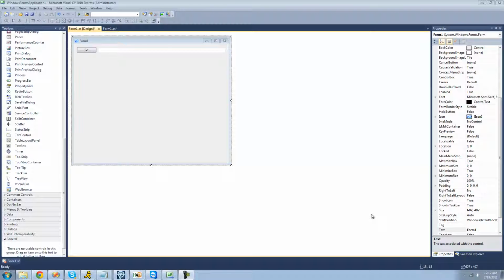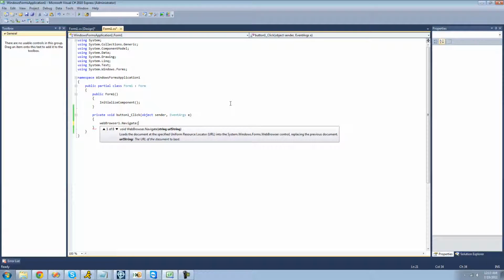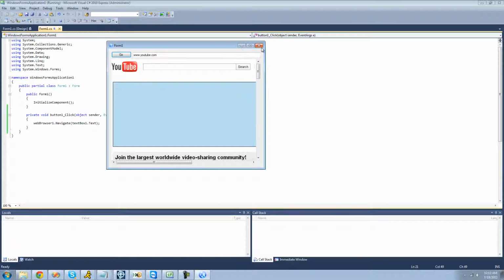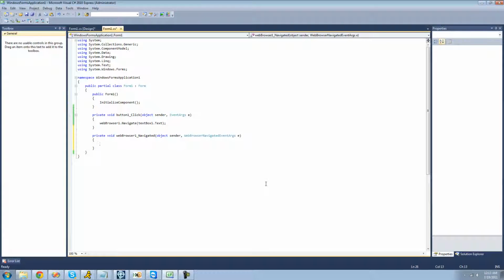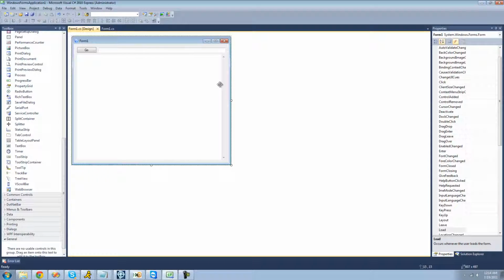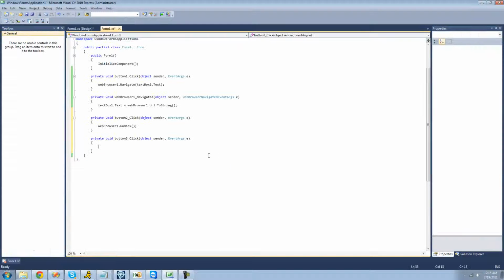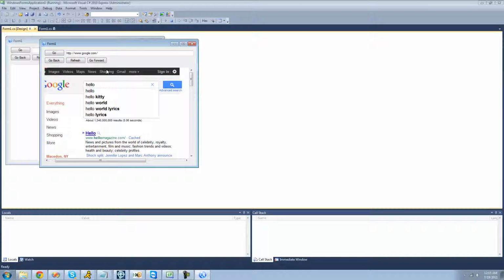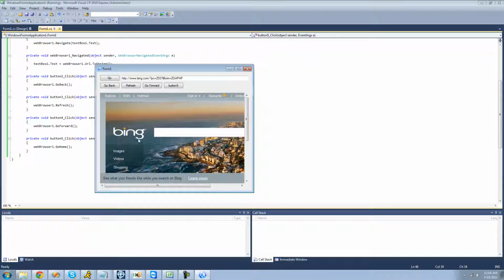105 WebBrowser Control pt 1